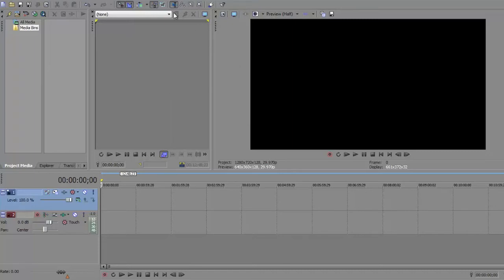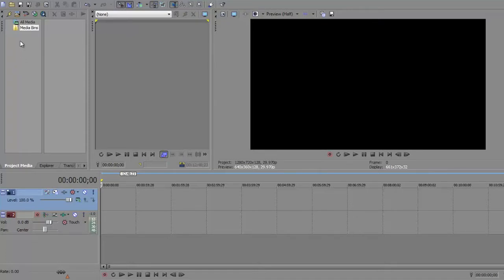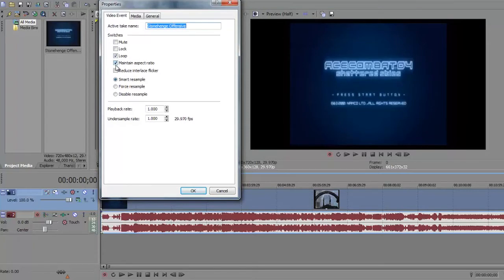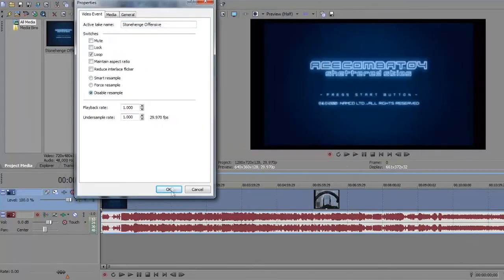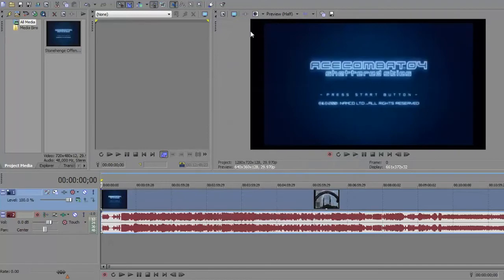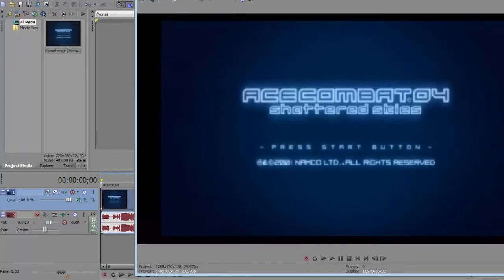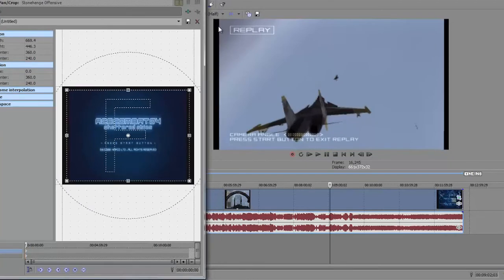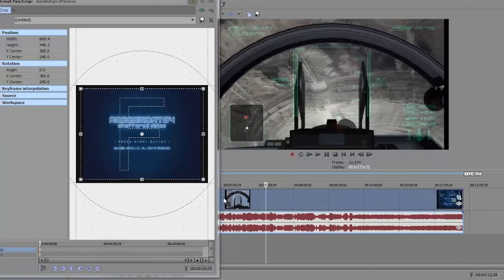How To Record PS2 Gameplay In Widescreen With Hauppauge HD PVR 1212 w/ Sony Vegas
Should work with other video editors as well; aspect ratio is crucial to video editing.

I can't believe I did not  think of this a while ago!

Sometimes.. you just got to remember that everything is right in front of you, and that you just need to find it :D